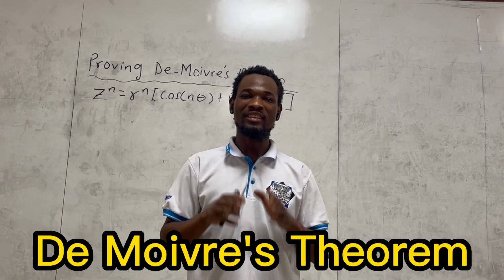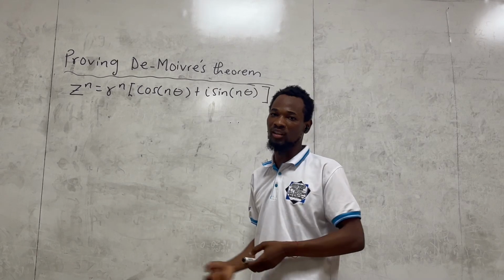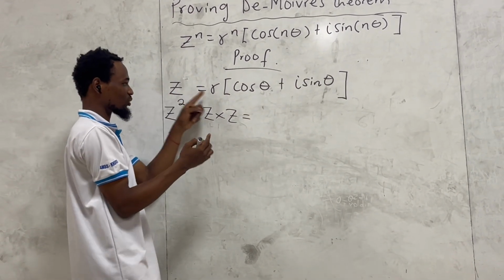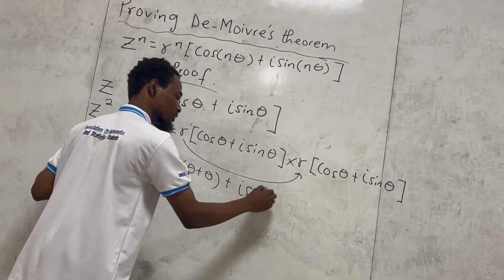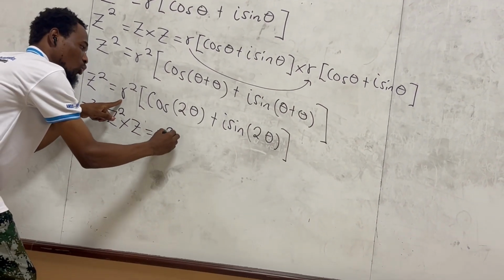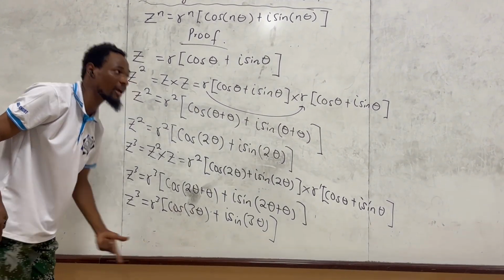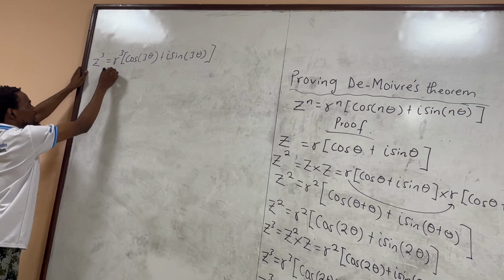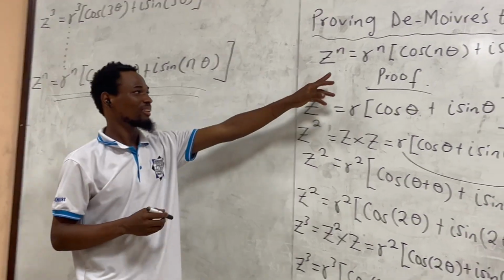Proving De Moivre's Formula Without Mathematical Induction: Full & Detailed Tutorials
In this tutorials, we are going to learn the proof of De Moivre's formula without employing the principles of mathematical induction.
De Moivre's theorem, which states that (cos θ + i sin θ)^n = cos(nθ) + i sin(nθ) for any integer n, can be proven without using mathematical induction. One common approach involves using Euler's formula (e^(ix) = cos(x) + i sin(x)) and properties of exponents. Another method utilizes the angle sum formulas for sine and cosine.